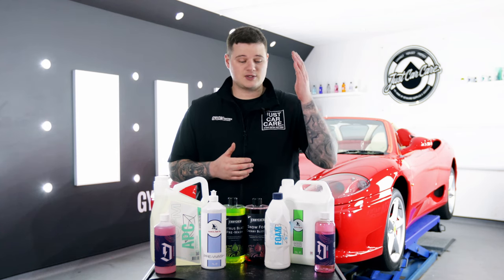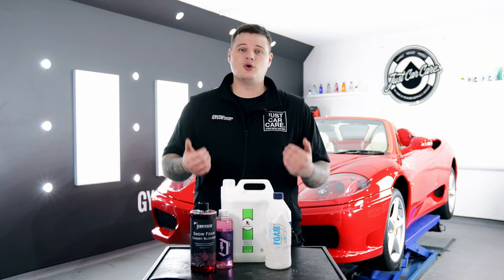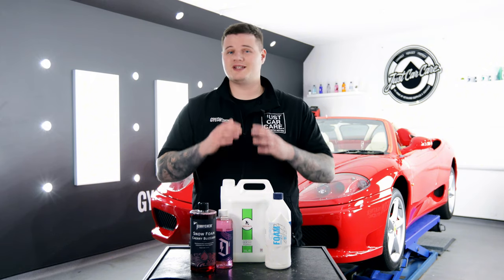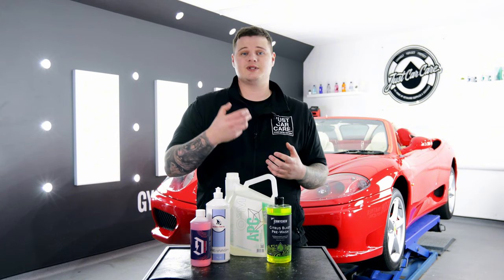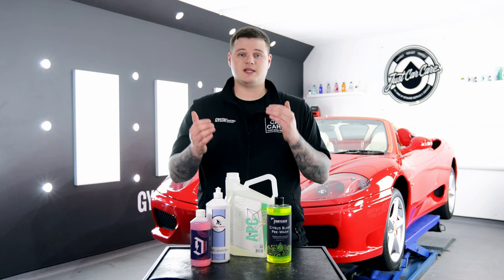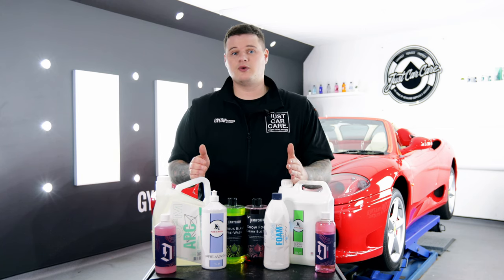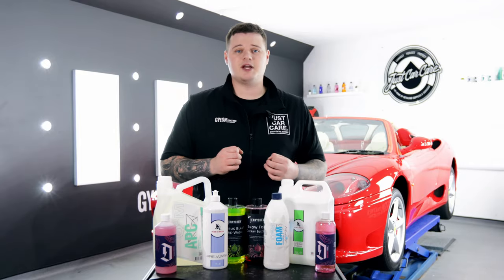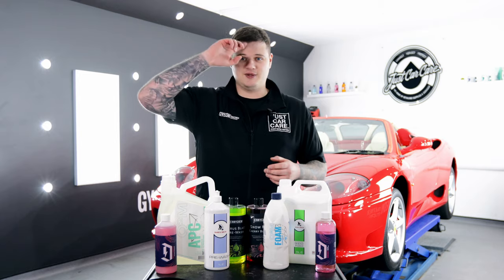Snowfoam or Citrus Pre Wash | Which should you use?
Which is better, Snow foam or Citrus Pre Wash? We get asked this question day in day out, which of the products is better to pre wash your vehicle, snow foam or citrus pre wash.

In this video we delve into what is the better product for pre washing your vehicle, snow foam or citrus pre wash. We go through the use of each product individually as well as how we prefer to use them; together.

Snow Foam Pre Wash is an essential part of pre-washing your vehicle! Snow Foam Pre Wash clings to the paint and allows the dirt to be emulsified, lift and soften, allowing you to wash your vehicle without the worry of leaving swirly scratches.

Citrus Pre Wash breaks down dirt, grime and traffic film a little easier than snow foam. We recommend applying this to the lower sections of the vehicle, allow to dwell for 3-4 minutes before pressure rinsing off.

Our Method!
We always start by applying the citrus pre wash to lower sections of the vehicle including the wheels, bodywork, arches, petrol cap and side skirts and leaving it to dwell for 3-4 minutes. After this, apply a generous layer of snow foam to the vehicle and allow this to dwell for a further 6-8 minutes. This will allow the citrus pre wash and the snow foam to work together, to break down the dirt and grime and give you a much better clean.

Checkout our variety of Snow Foam & Pre Wash Products

0:00 Intro
0:33 Snow Foam
1:44 Citrus Pre-Wash
2:52 Our Recommendation
4:05 Outro